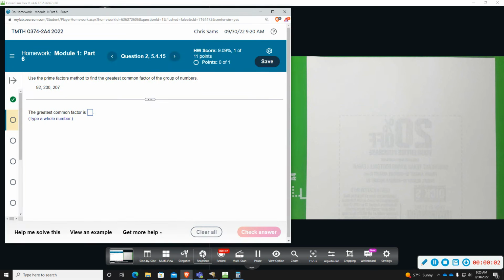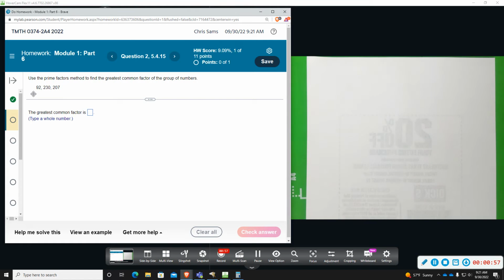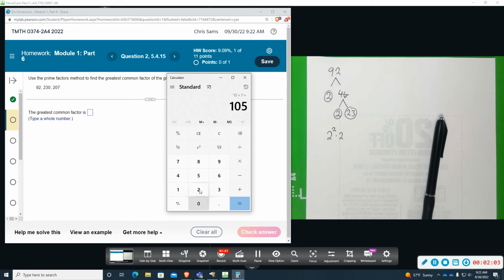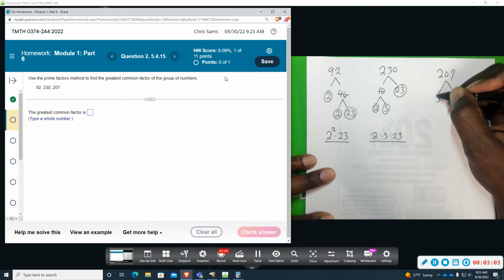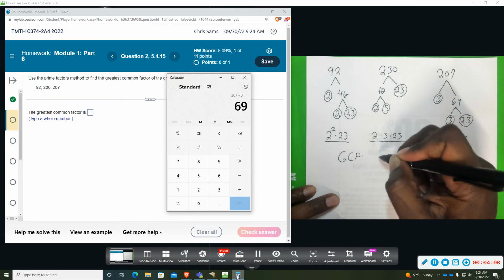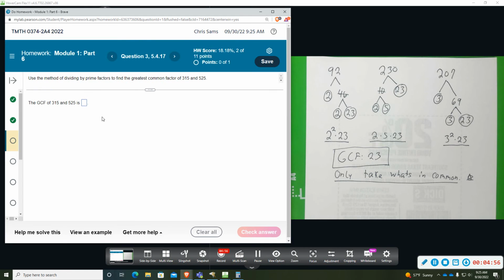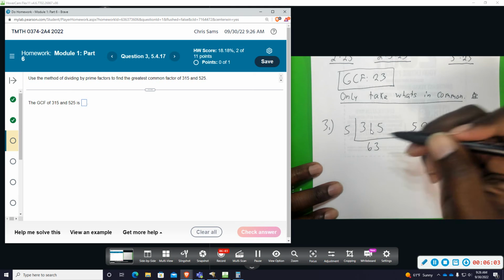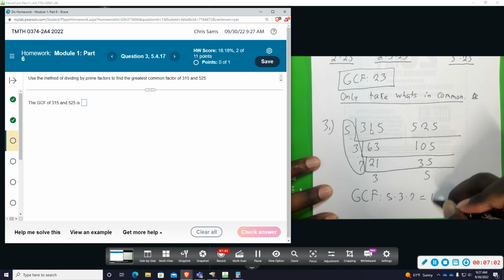Dmath Mod 1 6 2,3